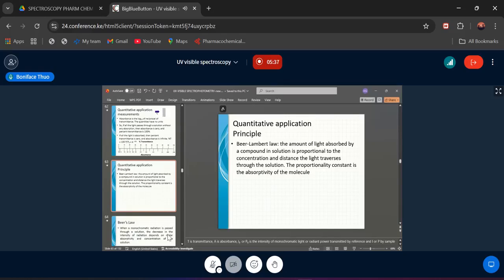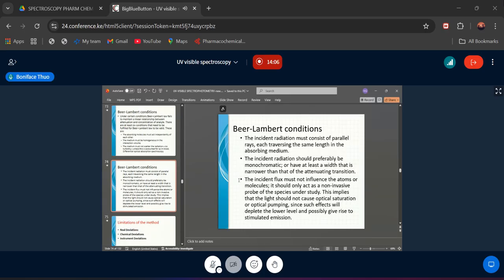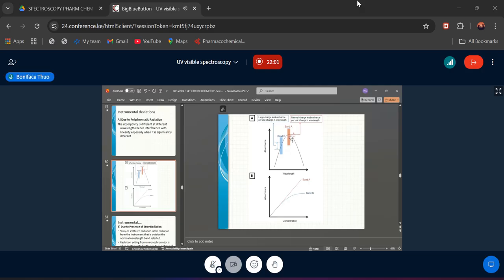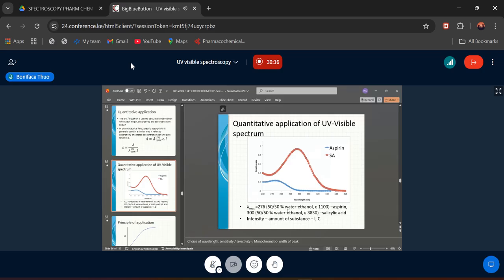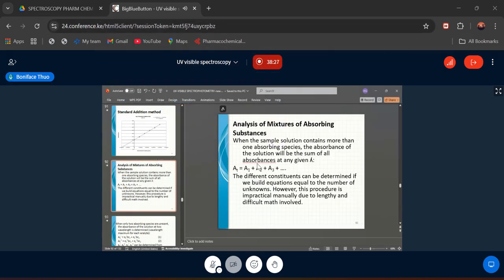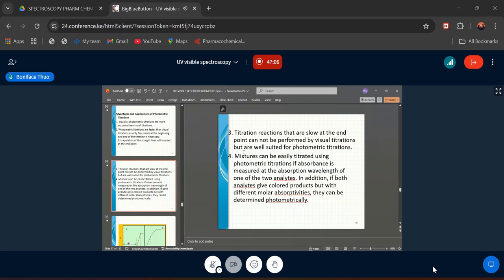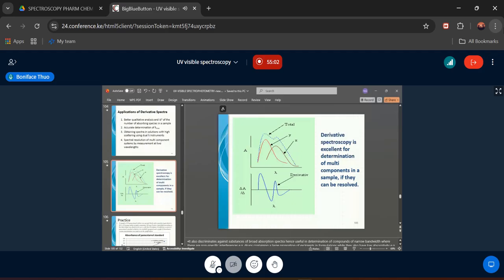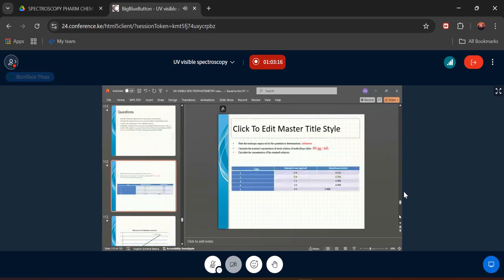Spectroscopy lecture 3